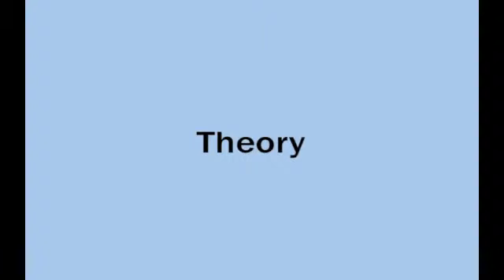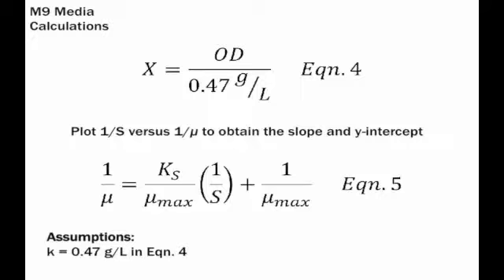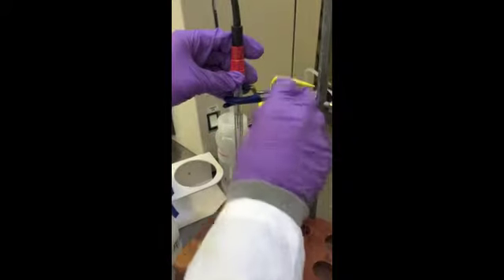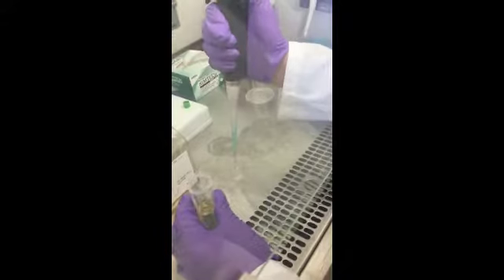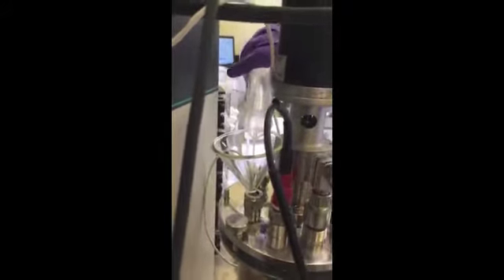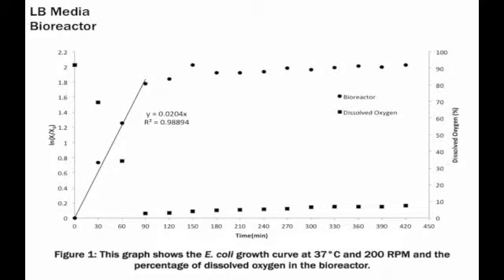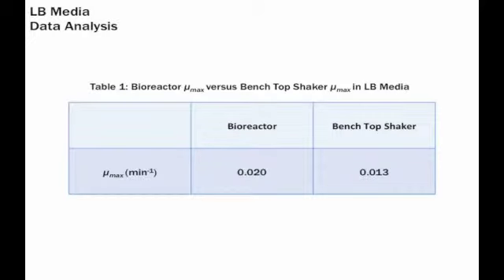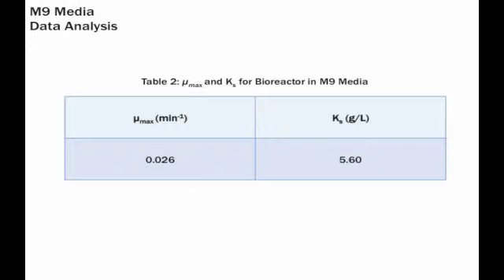CHEG4137, Team 2A Group 2, Bioreactor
Produced by Kerry Davis and Kyle Such.